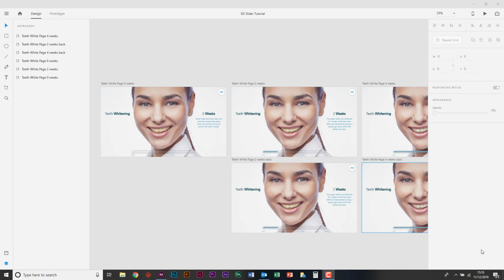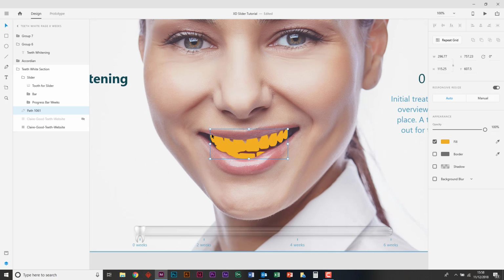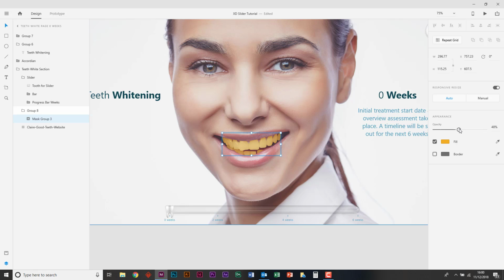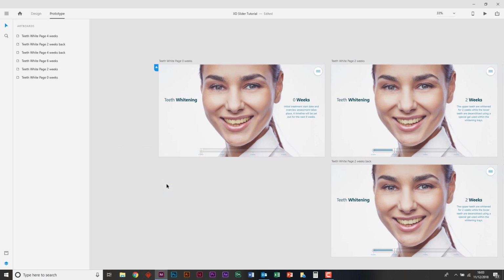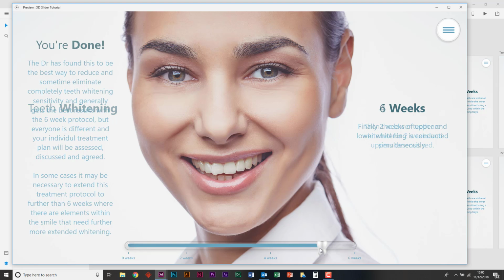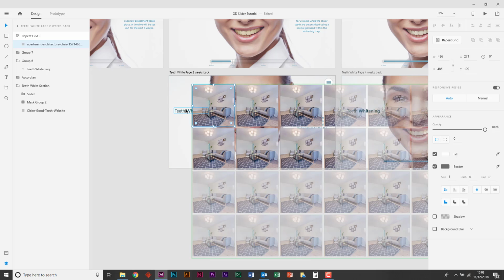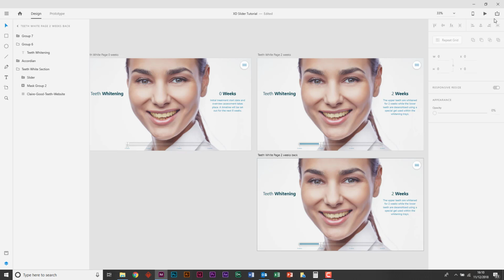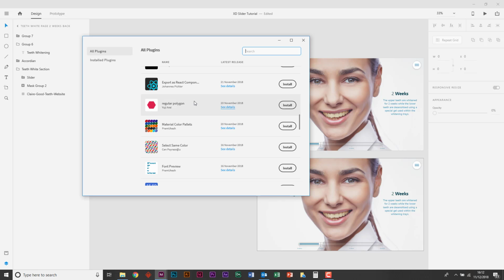Adobe XD: Tips and Tricks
Hello Everyone, welcome to a new Creative Canopy tutorial, this week we are going to be showing you: Tips and Tricks inside Adobe XD, covering slider bar effects, repeat grid and future possible improvements to Adobe XD.